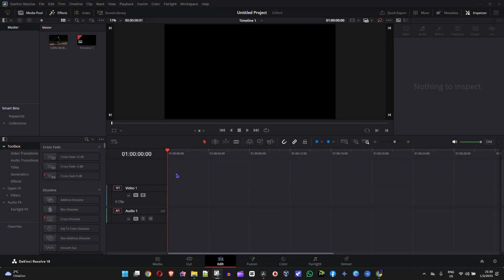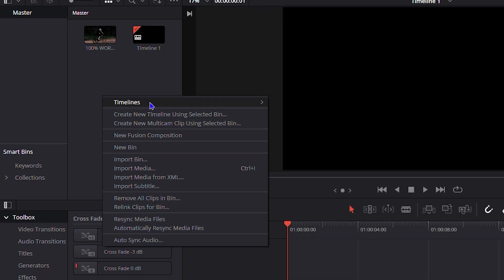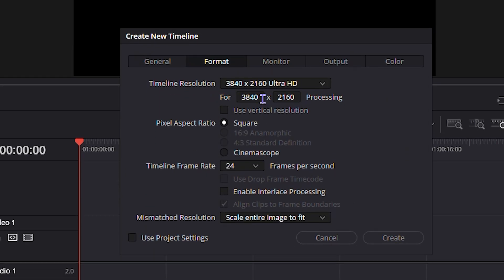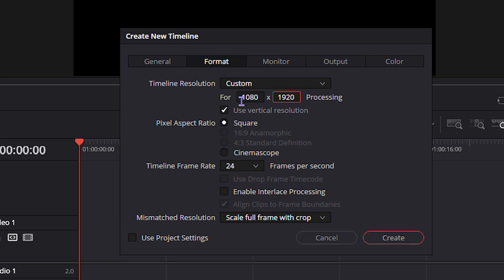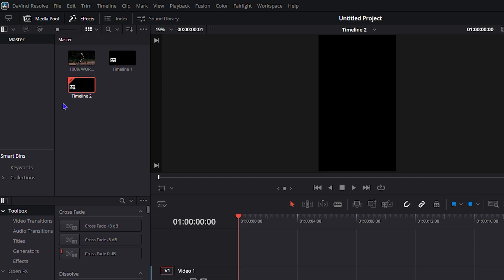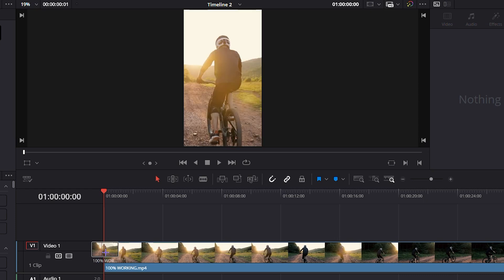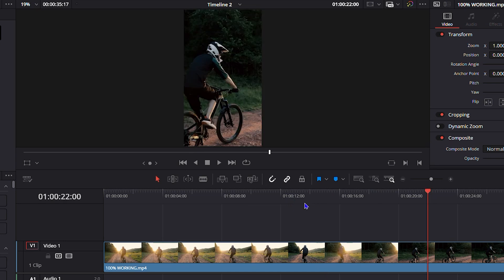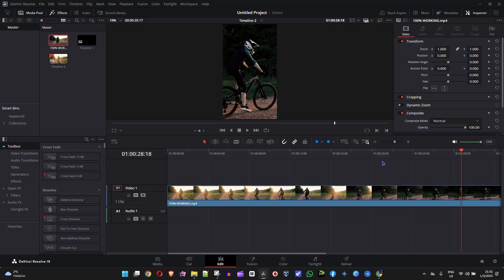How To Resize Videos For TikTok | DaVinci Resolve 19 Tutorial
Learn how to resize TikTok videos like a pro using DaVinci Resolve 19! In this tutorial, we'll show you the step-by-step process of resizing your TikTok videos to fit any aspect ratio or resolution, without sacrificing quality. Whether you're a content creator, videographer, or social media influencer, this video is perfect for anyone looking to take their video editing skills to the next level. With DaVinci Resolve 19, you can easily resize your videos to fit Instagram, YouTube, Facebook, or any other platform, and make them look amazing. So, what are you waiting for? Watch now and start resizing your TikTok videos like a pro!